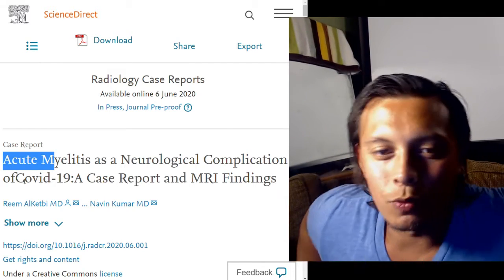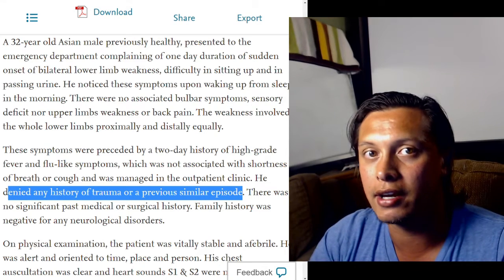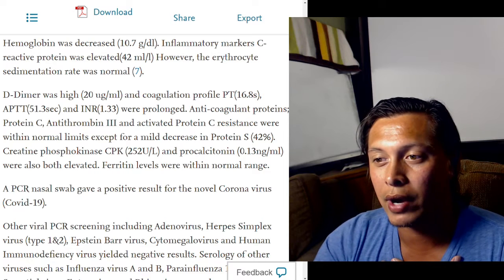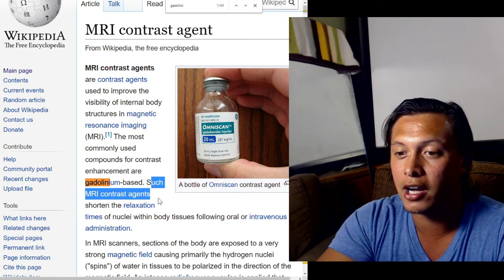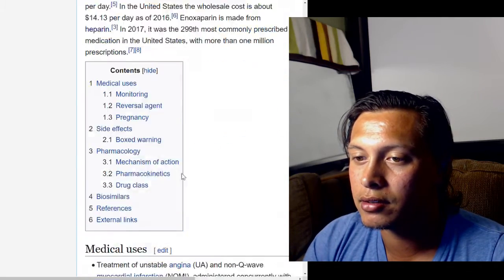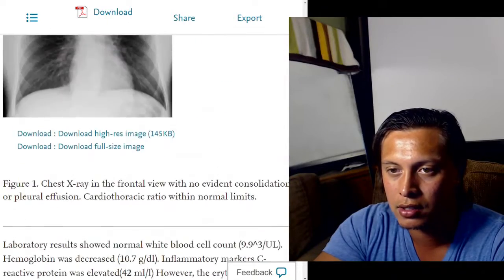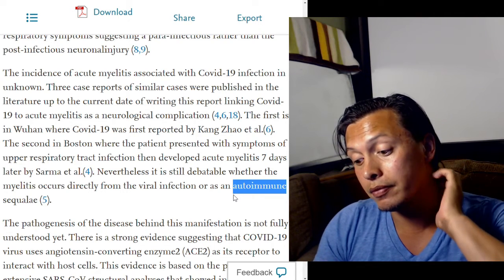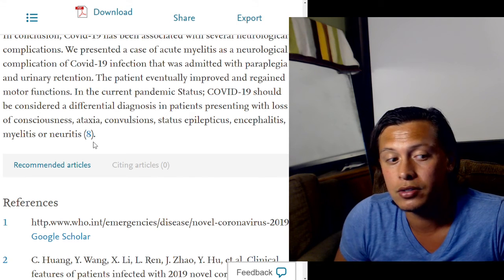Nerve Damage From Viruses? | Failed Biochemist Season 2020 ep. 27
AlKetbi, Reem, et al. "Acute Myelitis as a Neurological Complication ofCovid-19: A Case Report and MRI Findings." Radiology Case Reports (2020).

Watch other videos regarding autoimmunity, viruses, chloroquine, hydroxychloroquine, remdesvir, covid, metal co-factors, zinc, antioxidants, vitamin d, and antibodies, hormones in the Failed Biochemist Season 2020 Playlist.